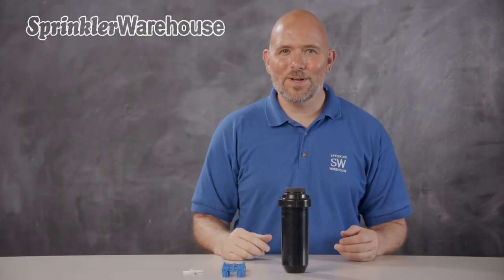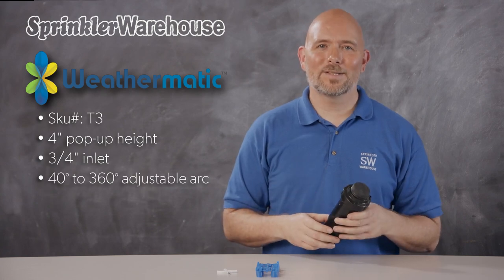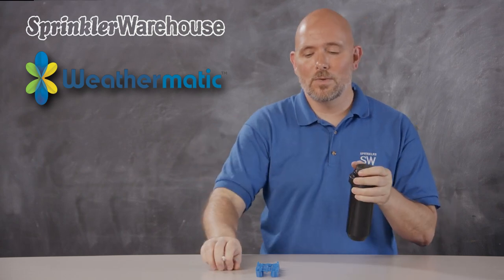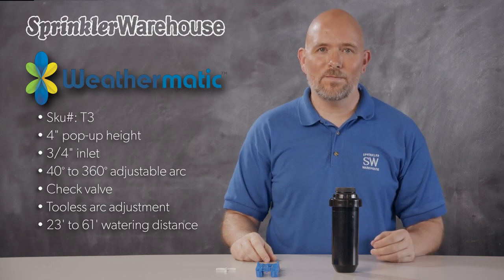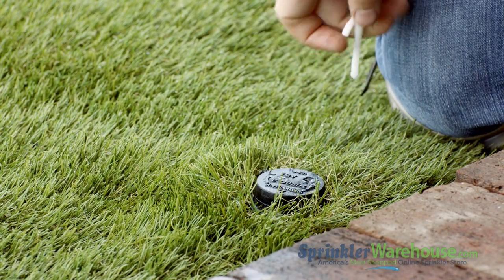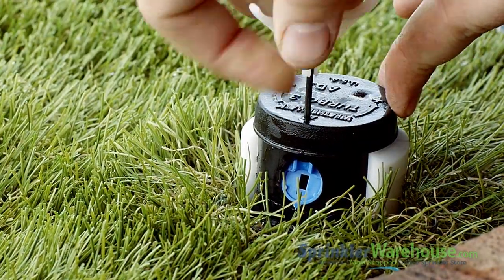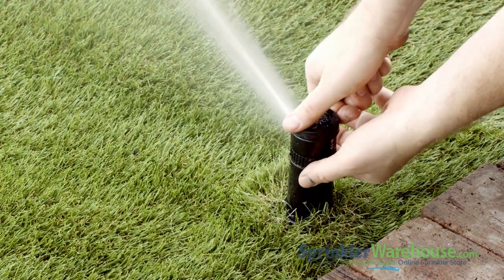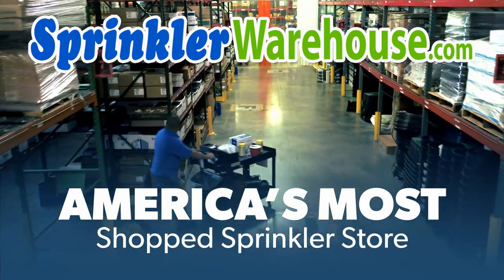The Weathermatic T3 w/Check Valve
Sprinkler Warehouse Pro Dwayne Smith discusses a few of the features of the Weathermatic T3 Rotor and shows you how to change out a nozzle, and make some adjustments. Available at SprinklerWarehouse.com sku#: T3.